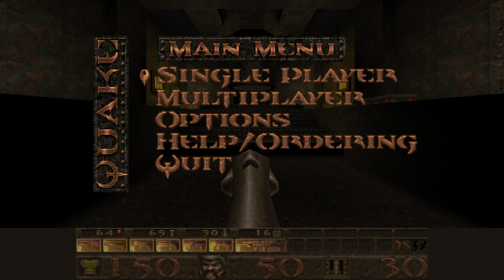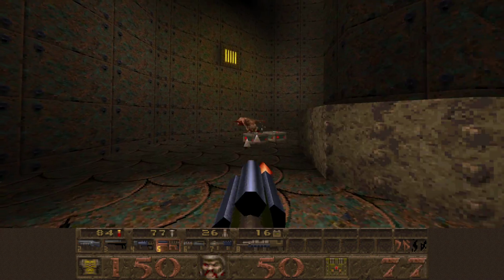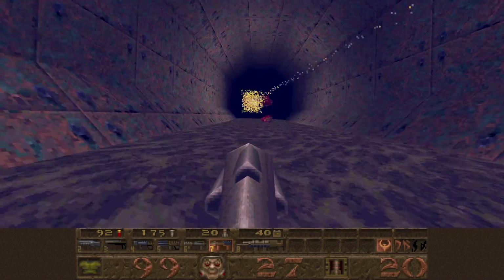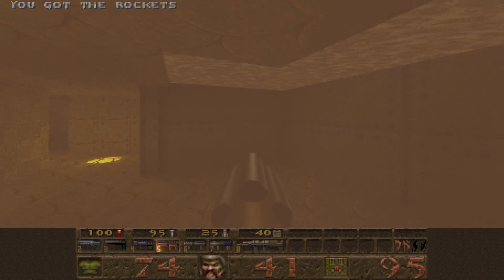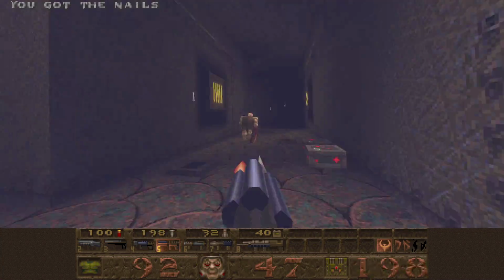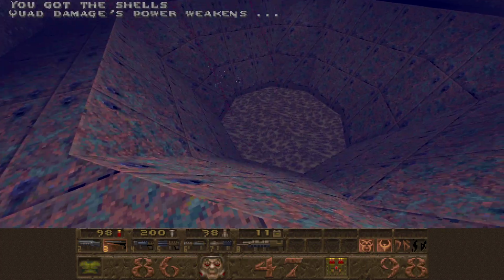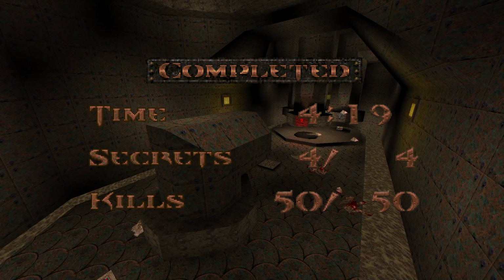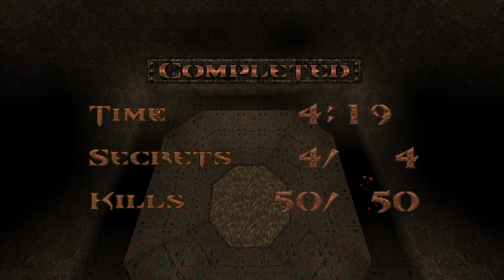Quake (with Copper) (Nightmare 100%) Walkthrough (E3M5: The Wind Tunnels)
This is a commentated playthrough of the Copper mod for Quake for the PC, played through the Quakespasm-Spiked sourceport on the Nightmare difficulty. All of the levels will be played continuously, and all the kills and secrets will be demonstrated. In this video, I play E3M5 - The Wind Tunnels.